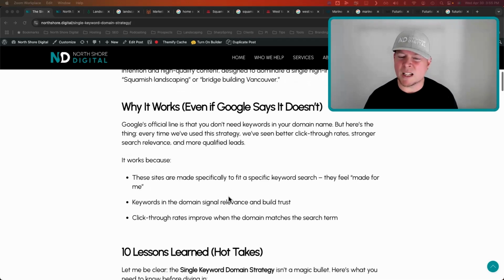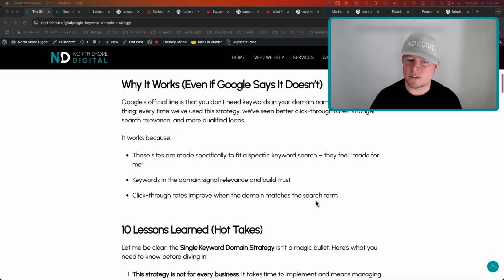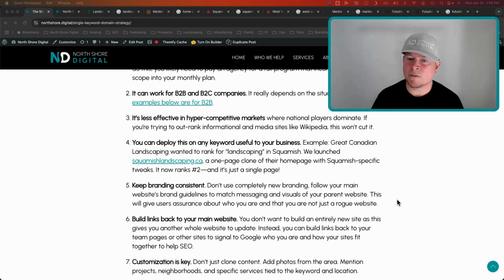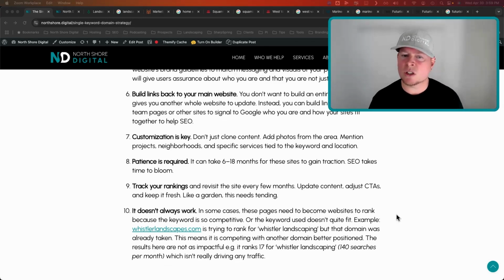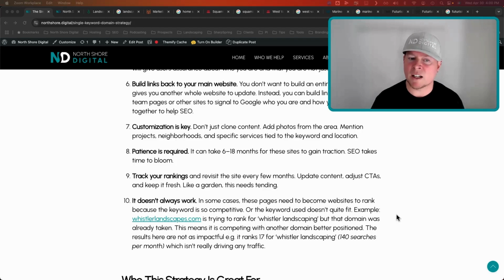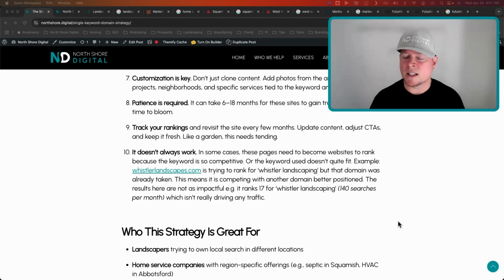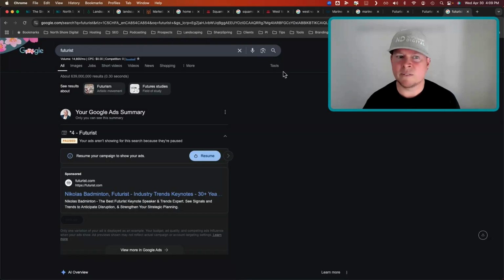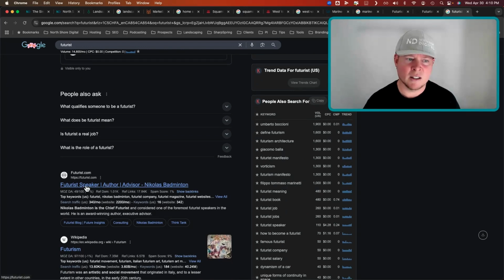Killer B2B SEO - The Single Keyword Domain SEO Strategy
At North Shore Digital, we’ve quietly been nurturing a strategy that consistently delivers high-value leads over time: the Single Keyword Domain Strategy.

We’ve used it to rank #1 nationwide for “landscaper marketing,” and we’ve helped clients take over search results in highly targeted niches. It’s not a quick fix—it’s a long game—but the payoff is real.